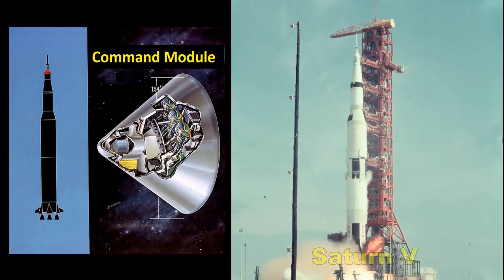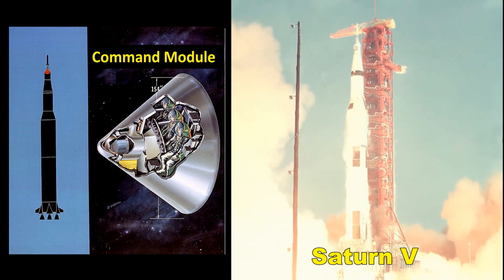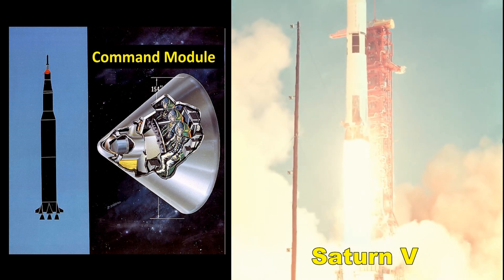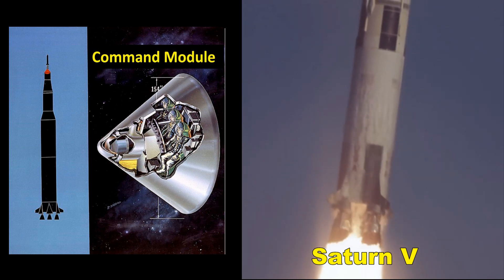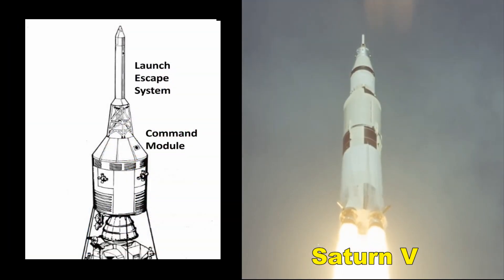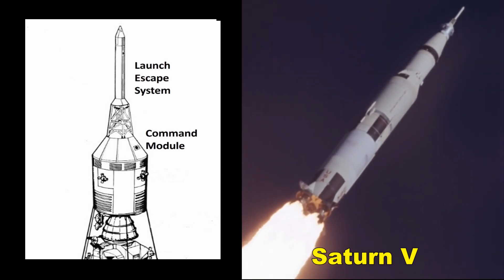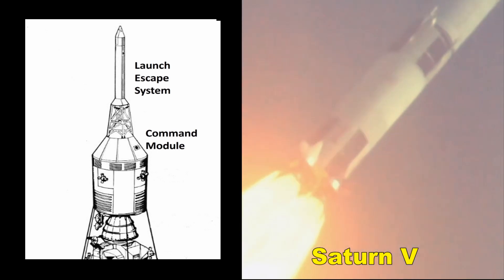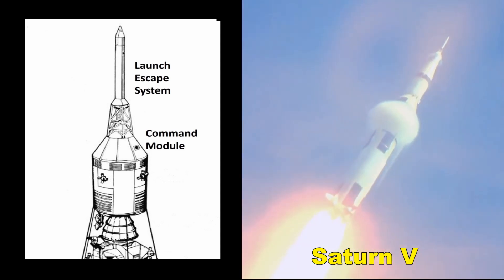Trip Wire Balloon Bursters - A Fantastic Engineering Challenge for Students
In this practical activity, students have to design and build a contraption that automatically bursts a balloon when a person walks through a trip wire which triggers the contraption.
To build their contraption, students can use retort stands, boss-heads, clamps, rulers, cups, plasticine, icy-pole sticks, sticky tape, straws, pins, string, and, of course, a balloon.
to watch the teacher guide, which shows lots of examples of amazing student ingenuity!